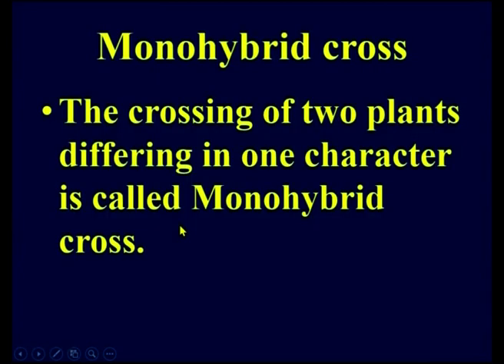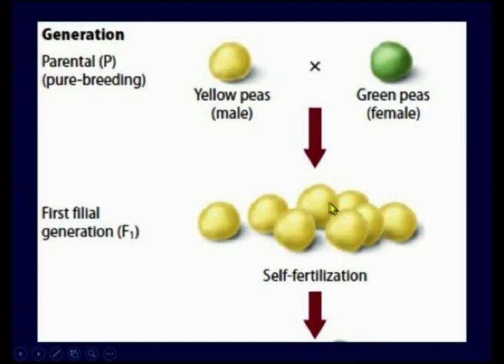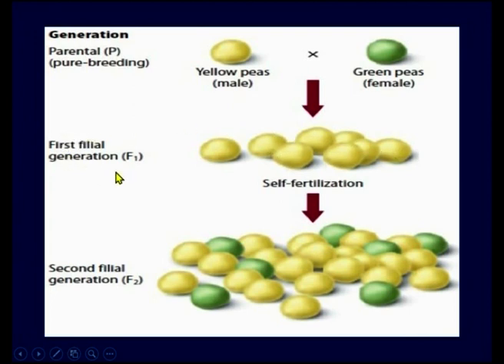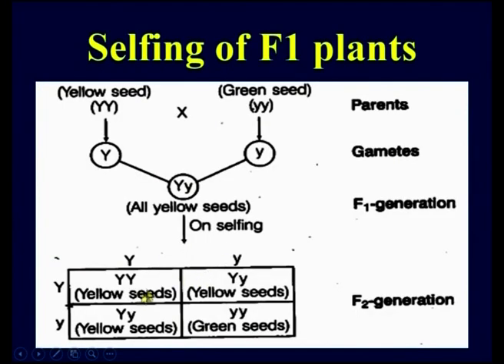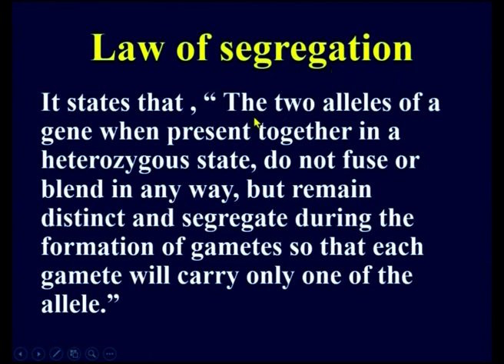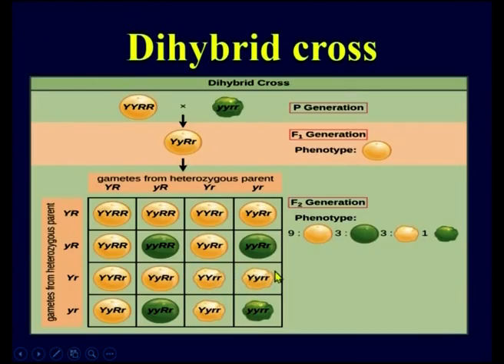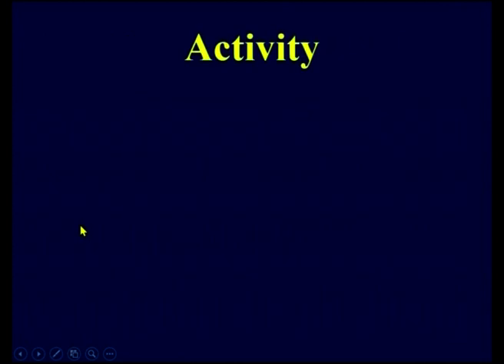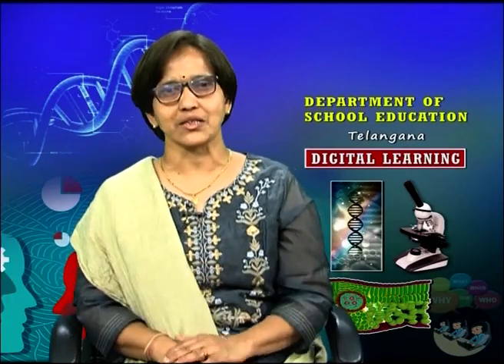X Class | Biological Science - Heredity & Evolution (Part - 03 ) E/M |SIET | T-SAT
T-SAT Network Digital Classes are Now Available on Following Platforms:

👉Install T-SAT App:
1. For Android Users: Play Store
2. For Apple Users: AppStore